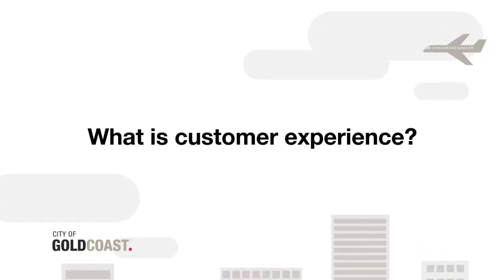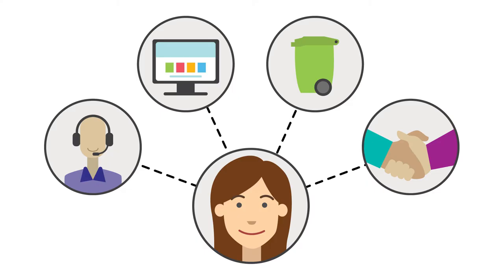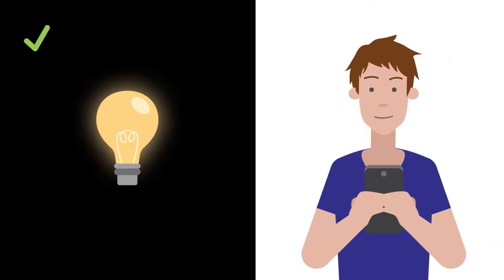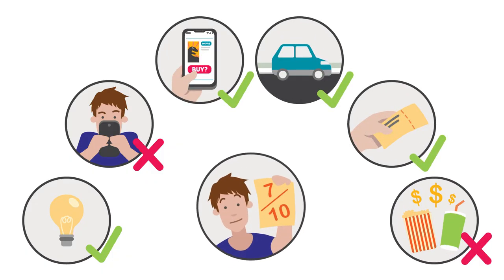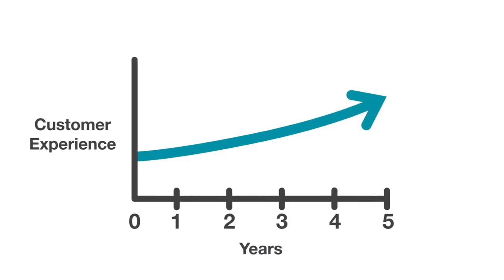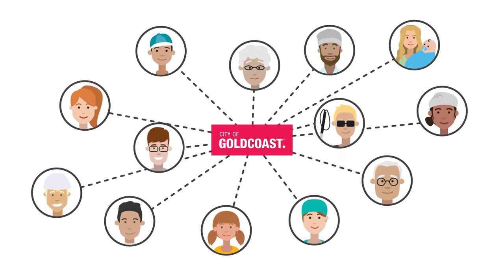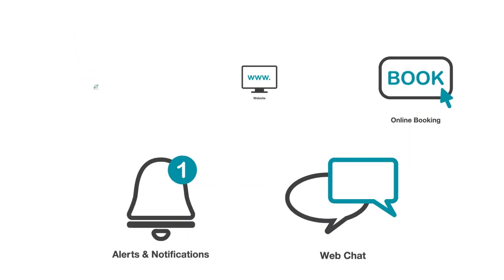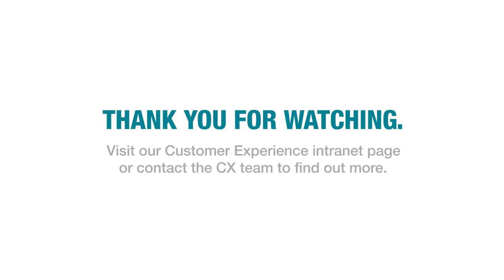Customer Experience Strategy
We provide over 780 different services to our residents, businesses and visitors. The Customer Experience Strategy is about ensuring our customers have the best possible experience when using or looking for information about our services and dealing with us. Our vision is to make life easier for our customers.

Our customers have told us they want us to focus on:
- removing complexity
- offering more self service options
- being available to help
- keeping them informed
- proactively communicating with them
- asking them for feedback.

The strategy will ensure we continue to keep pace with evolving technology, services and customer expectations.